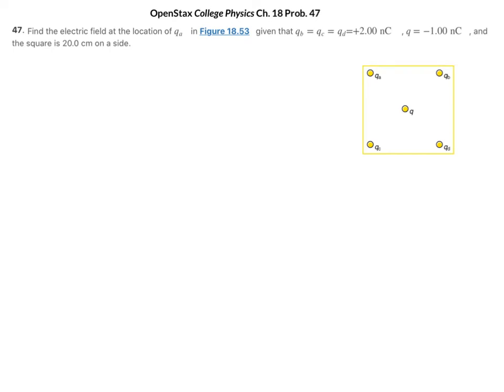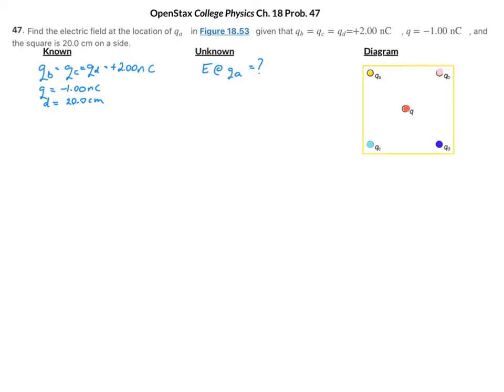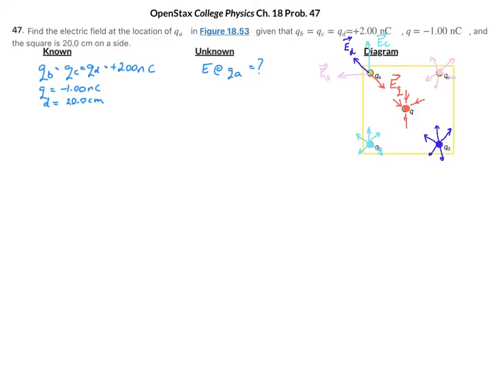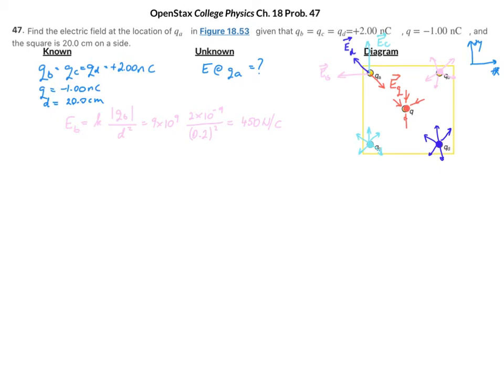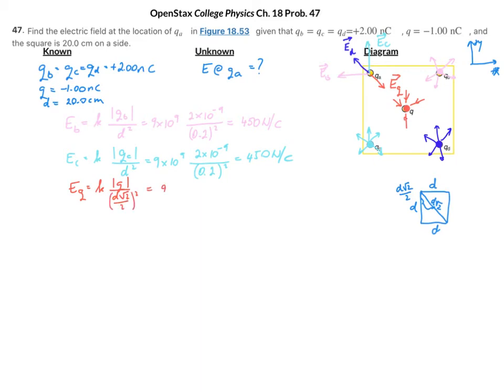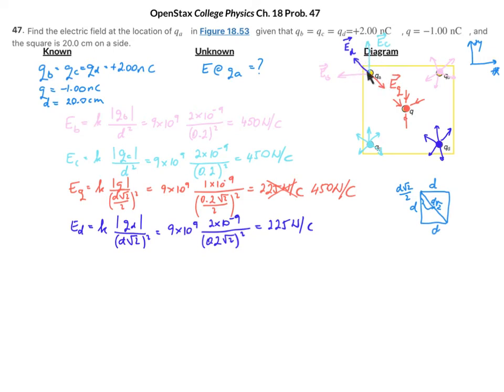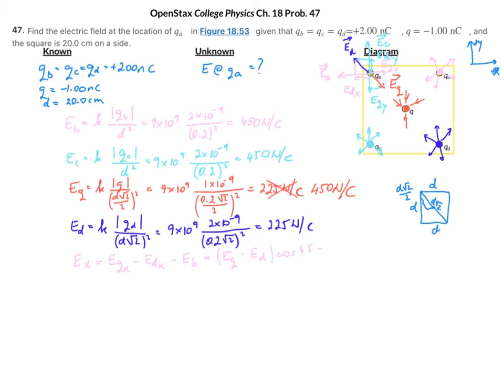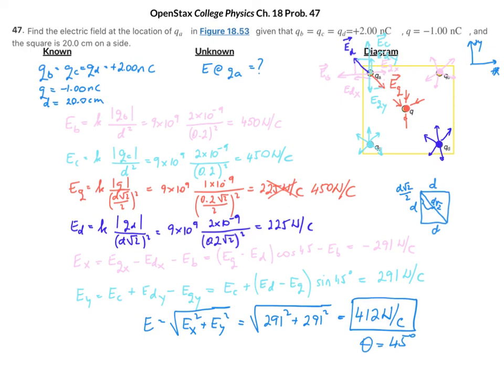Electrostatics Problem 3